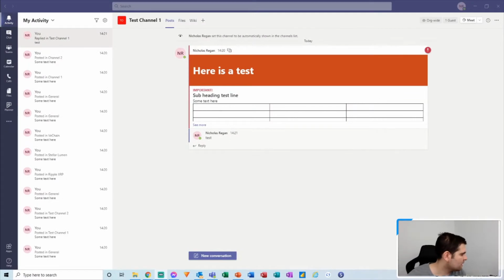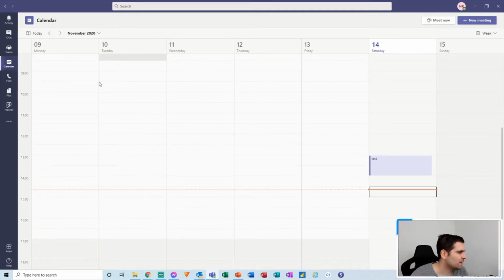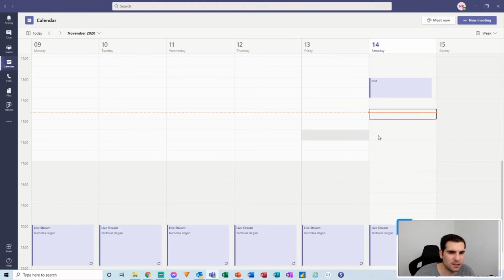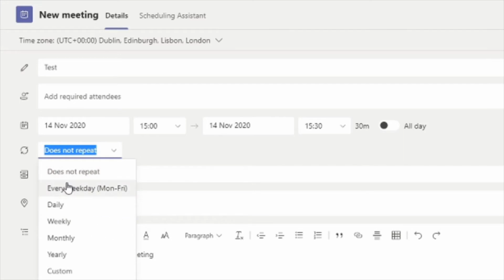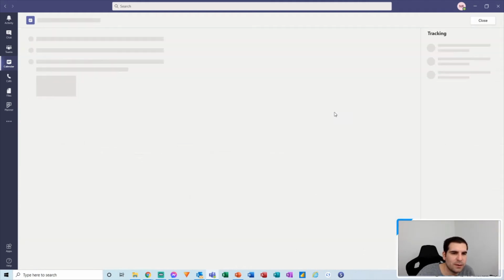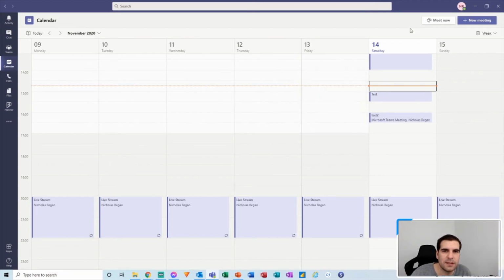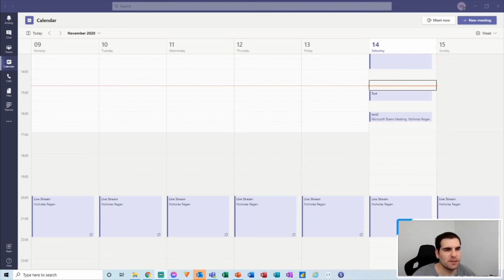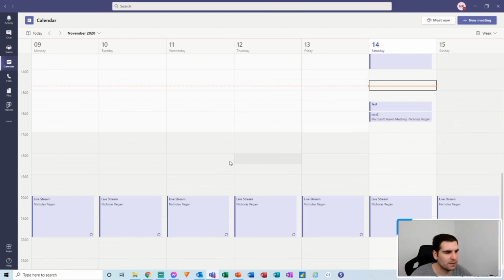How to use the calendar in Teams | Microsoft Teams Crash Course Ep5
In this Microsoft Teams crash course we go through the how to use Microsoft Teams and walk you through all the functionality that comes with Microsoft Teams. These Microsoft Teams tutorials are aimed at the beginner however as an active Microsoft Teams user you might also discover some functions that you did not previously know where included in Microsoft Teams.

Let’s connect!